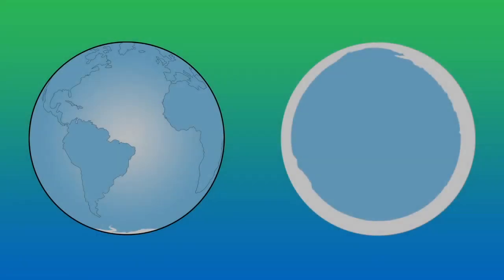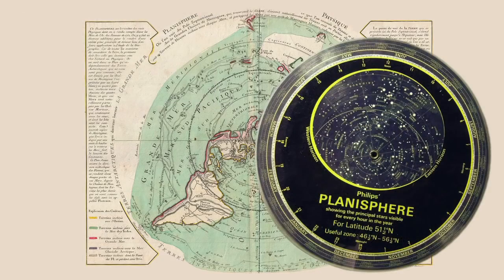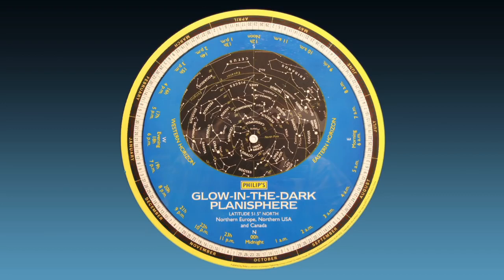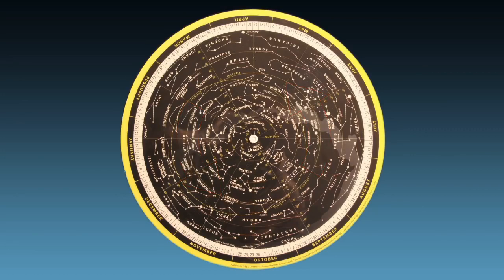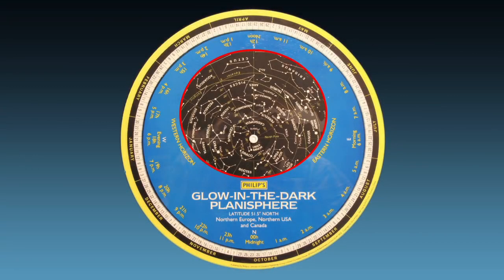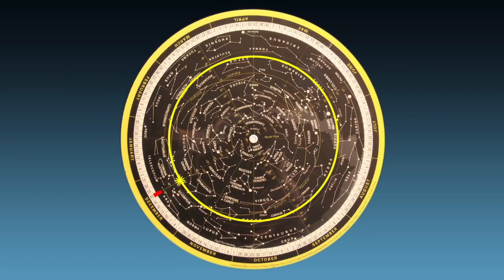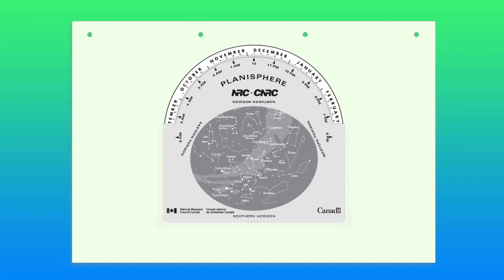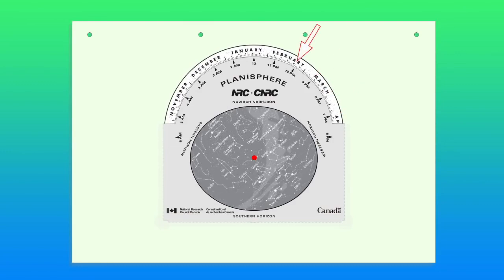Flat Earth Smarts 12 Twinkle Twinkle Little Star